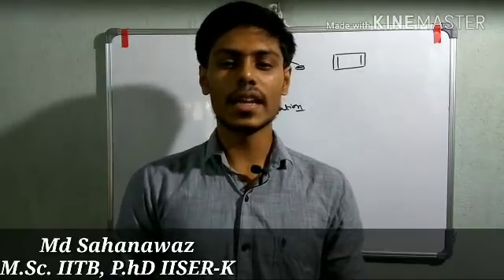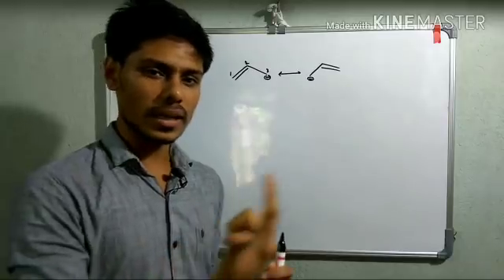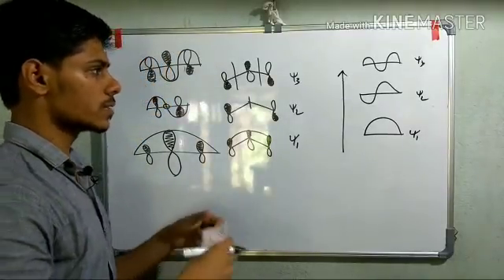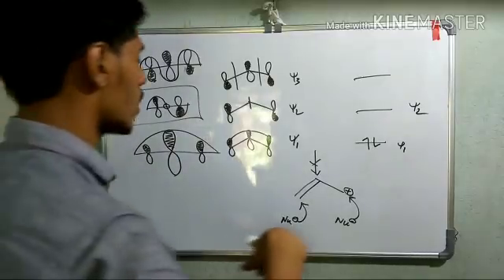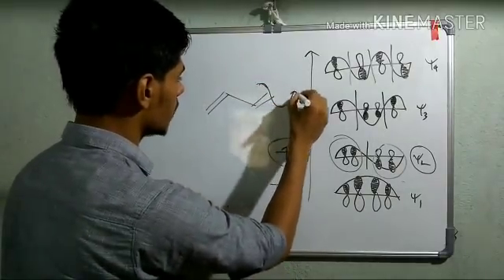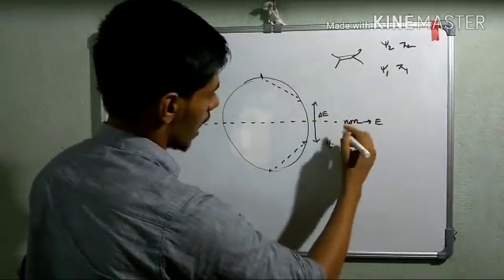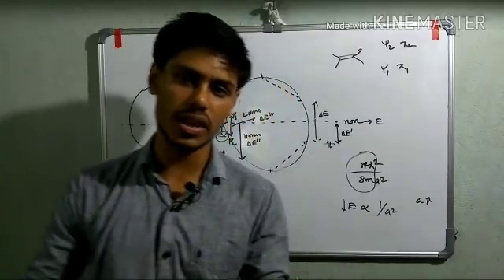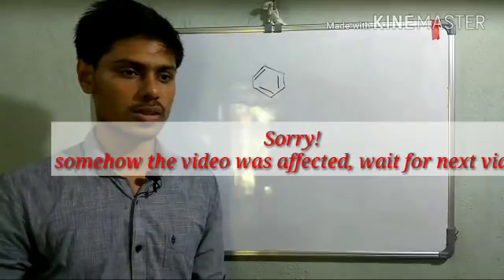Basics of Organic chemistry: Part 3 || conjunction || delocalisation || csir-net, gate, jam